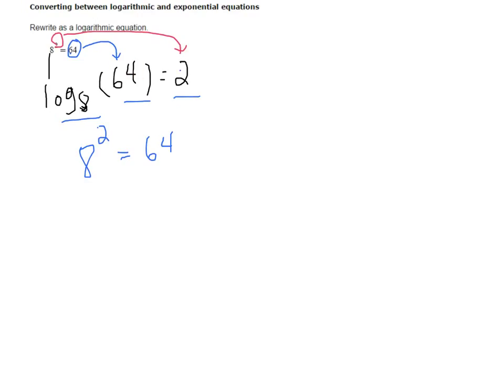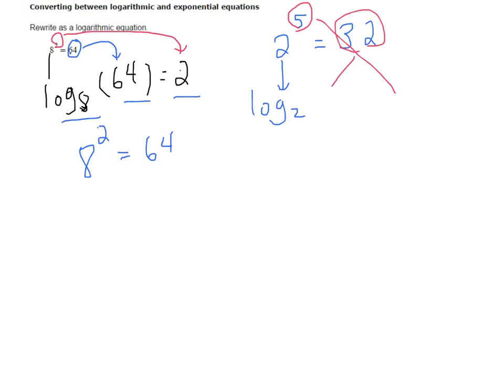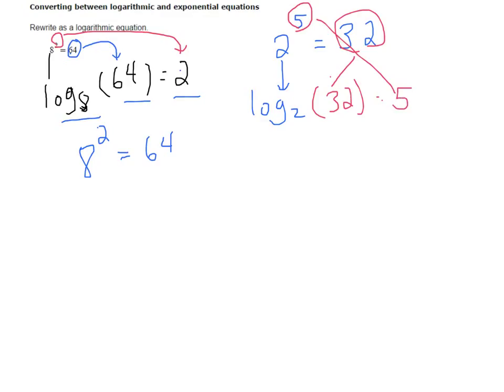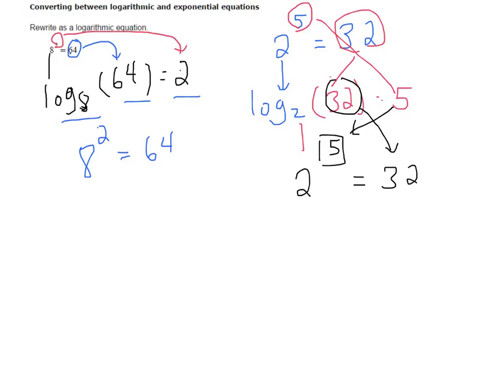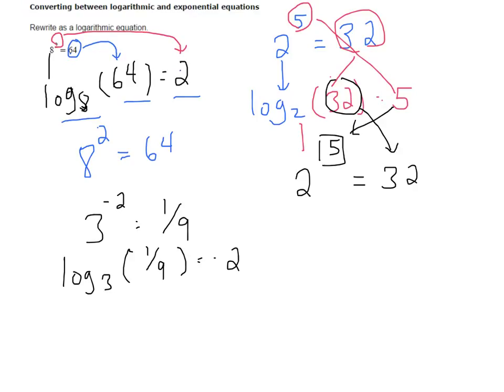Converting between logarithmic and exponential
Converting between logarithmic and exponential equations